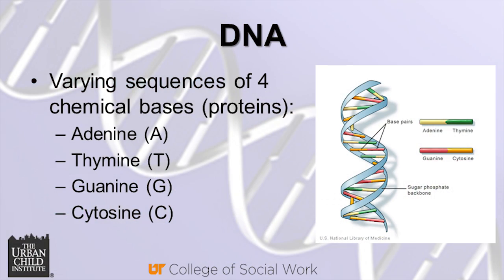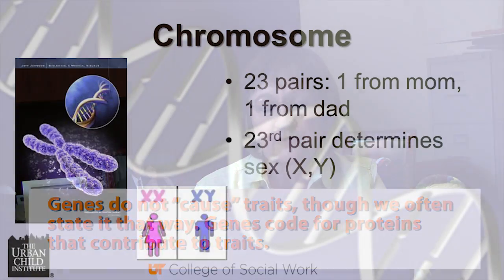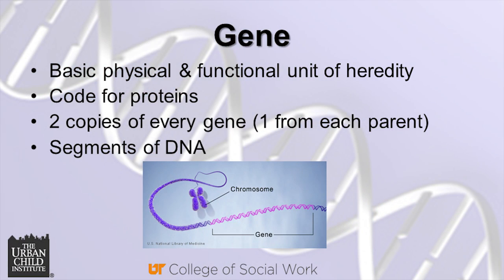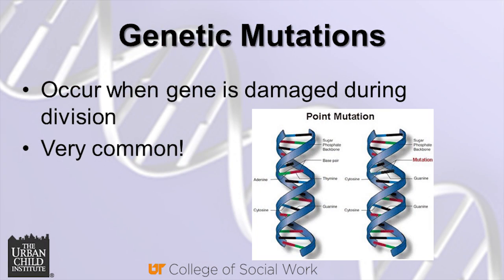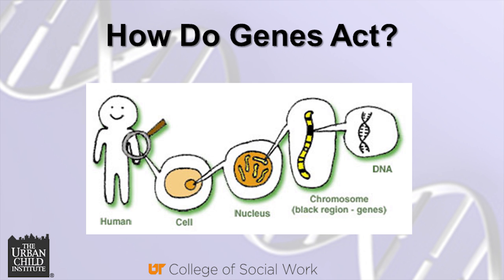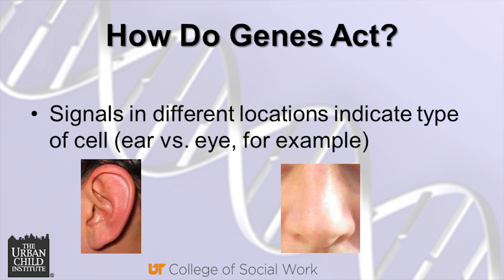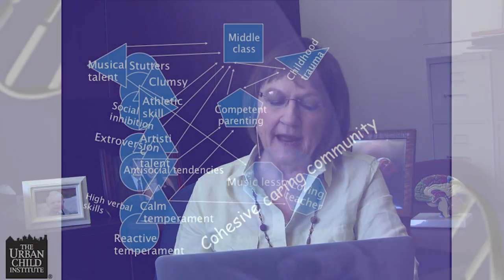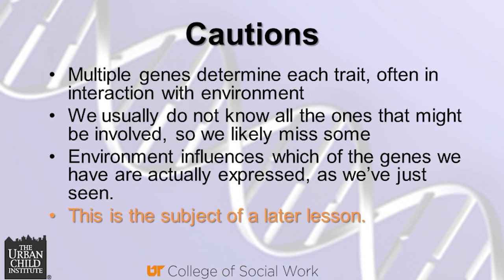The Science of Human Behavior in the Social Environment: Genetics Part 1 Section 1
Terri Combs-Orme, Ph.D., Urban Child Institute Endowed Professor of the University of Tennessee, College of Social Work